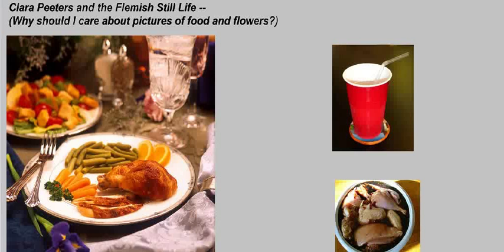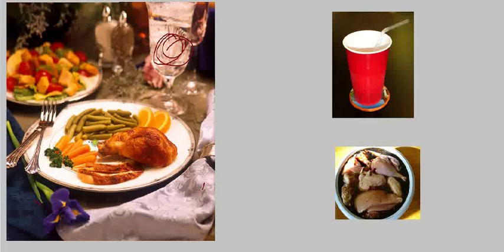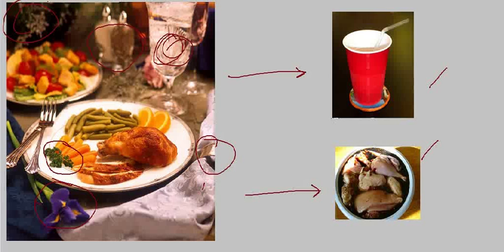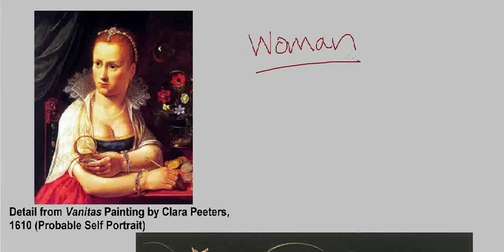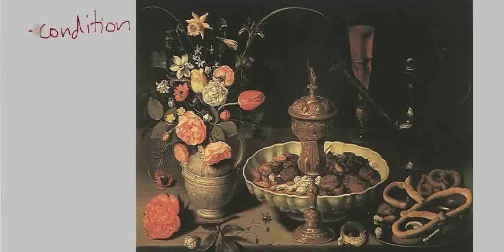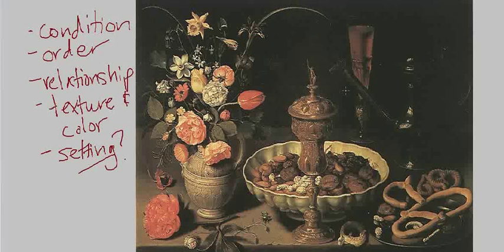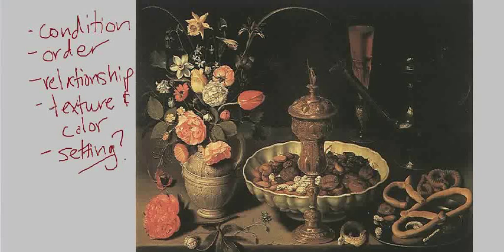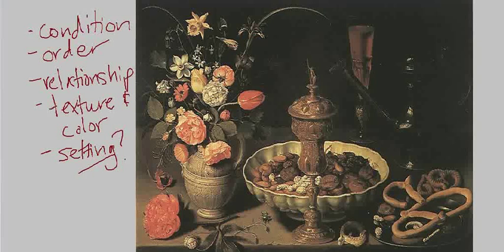Saylor.org ARTH207: "Clara Peeters and the Flemish Still Life"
List of Openly Licensed / Public Domain Assets Used:
- The image "USDA Dinner" is in the public domain.

- The image "Red Plastic Cup" is in the public domain.

- The image "Vanitas" is in the public domain.

- The image "Still Life" is in the public domain.